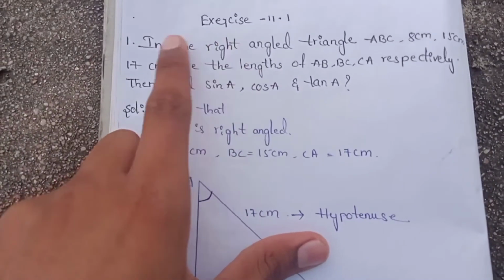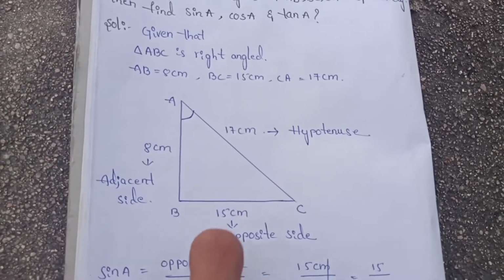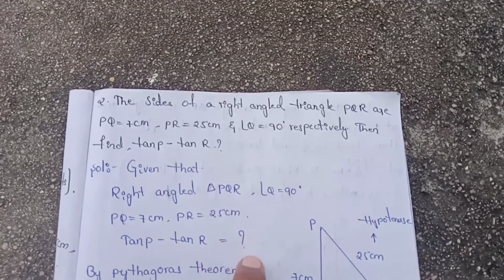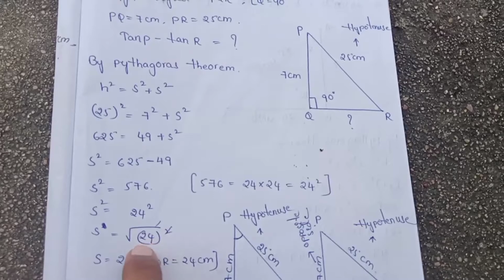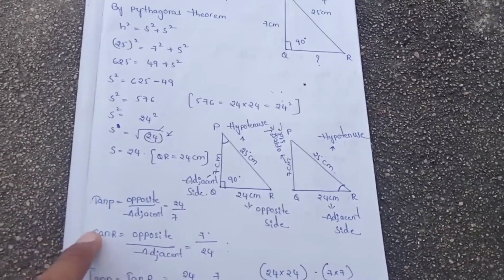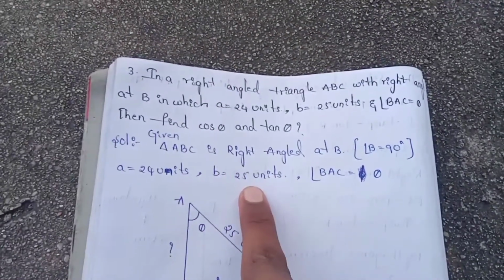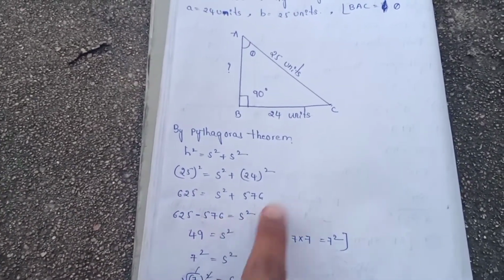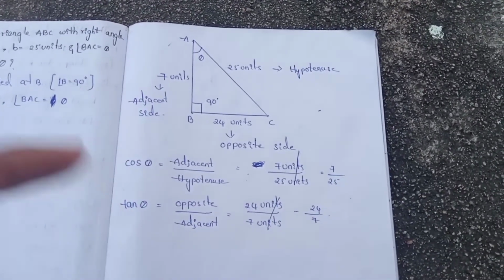Class - 10, chapter 11 ( trigonometry) Exercise 11.1(1st,2nd,3rd bits)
Hello in this video we are going to give you the easiest way to learn trigonometry exercise-11.1(1st,2nd,3rd bits)

Trigonometry
trigonometry exercise -11.1 CCE syllabus TS and AP
trigonometry class 10 ex 11.1 question 1
trigonometry class 10 ex 11.1 question 2
trigonometry class 10 ex 11.1 question 3

.By khandesh srinith.